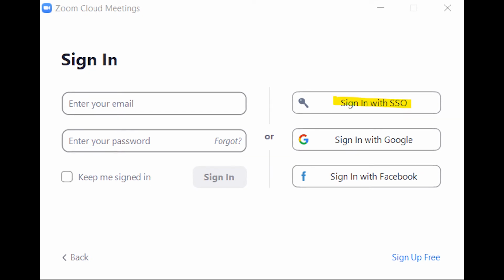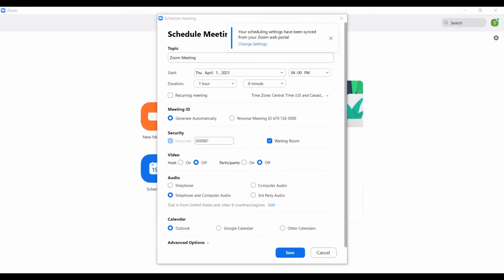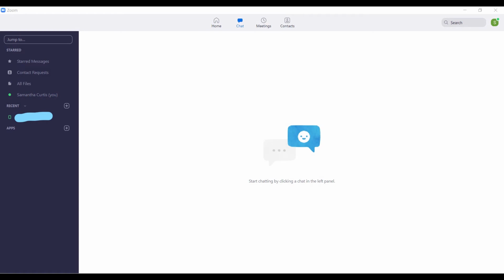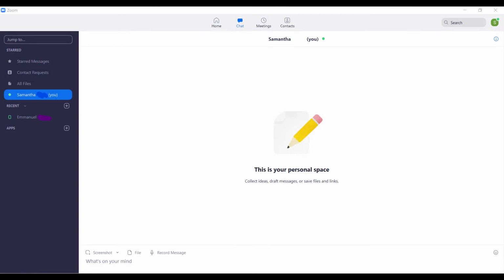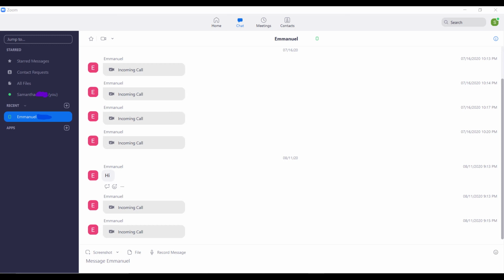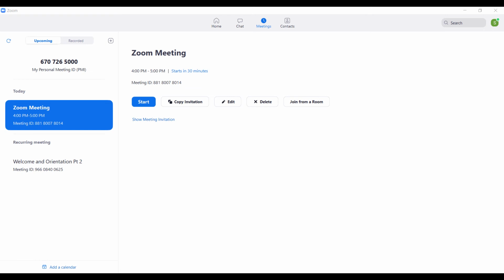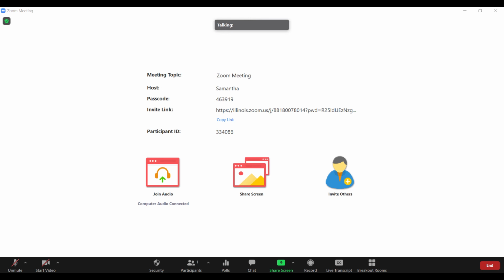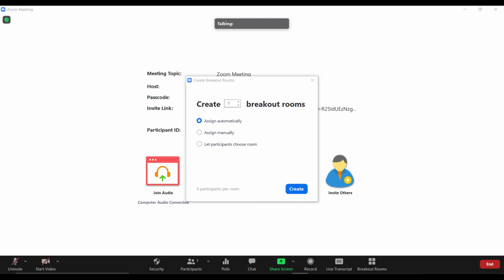How to Use Zoom 2022-2023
Zoom is a video conferencing platform that has gain popularity in 2020. It is widely use in the workforce and for education.

This is a tutorial about how to use Zoom.